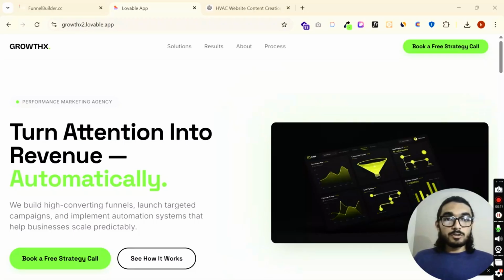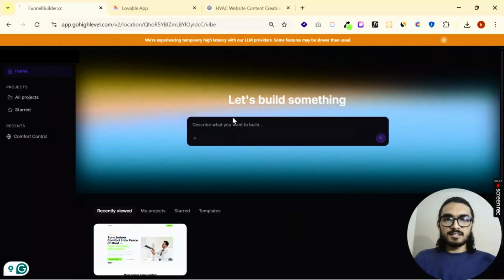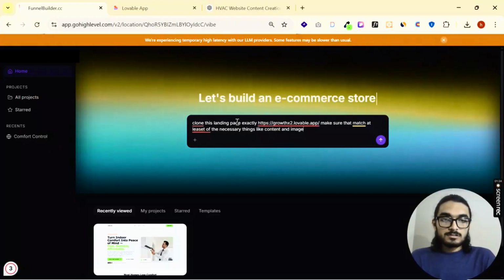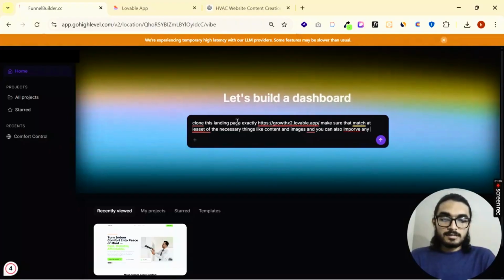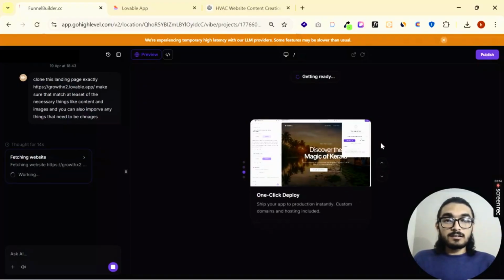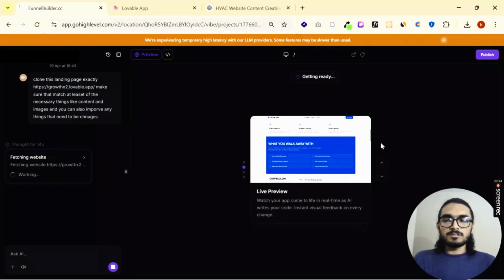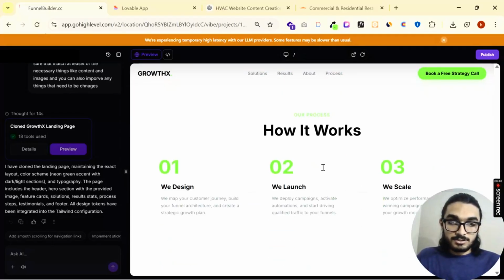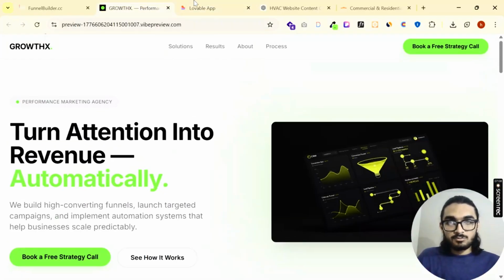GoHighLevel AI Studio: Clone ANY Website (No Coding Needed) | 2026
Learn how to clone ANY website into GoHighLevel using AI Studio in 2026 — no coding required. In this tutorial, I’ll show you how to quickly recreate websites from WordPress, Wix, or any platform and turn them into high-converting funnels inside GoHighLevel.

Perfect for freelancers, agencies, and beginners who want to build websites faster using AI.

👉 Topics covered: GoHighLevel AI Studio, website cloning, funnel building, no-code websites, GHL tutorial 2026